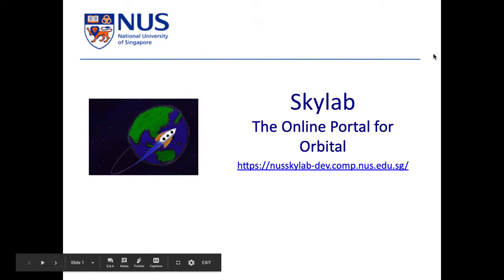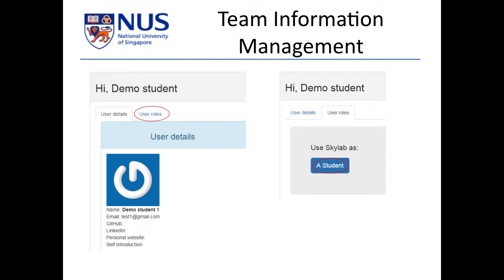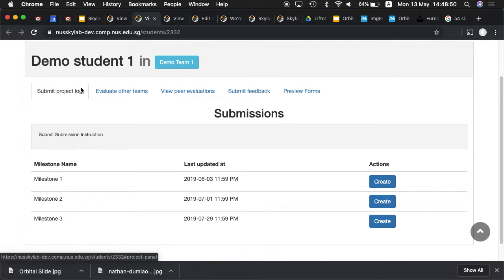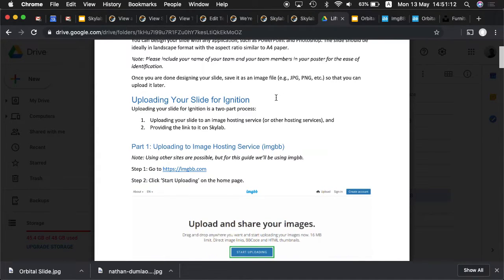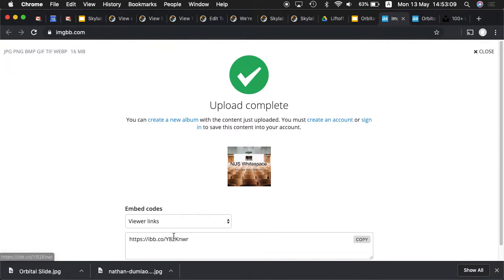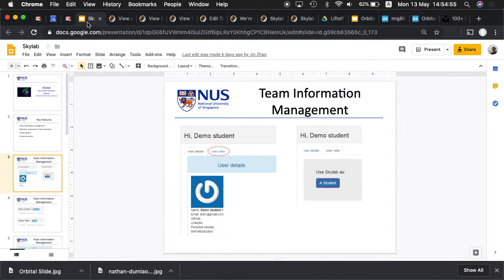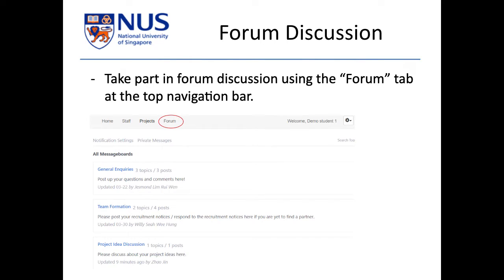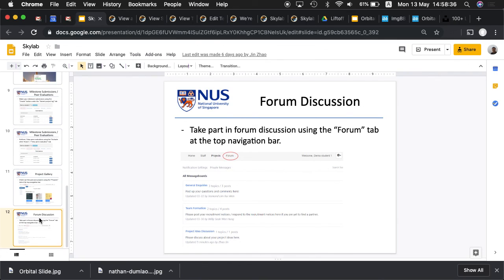[NUS Orbital 2019] Skylab Administration Portal @ Hangar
Min describes the Skylab administrative system, for filing Orbital milestones during the programme.